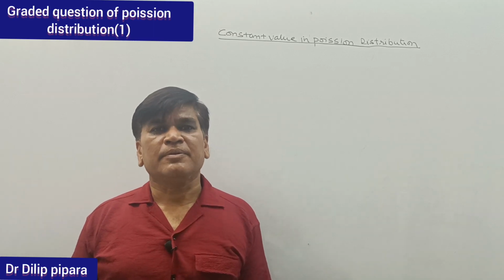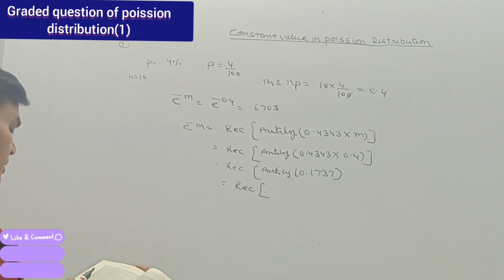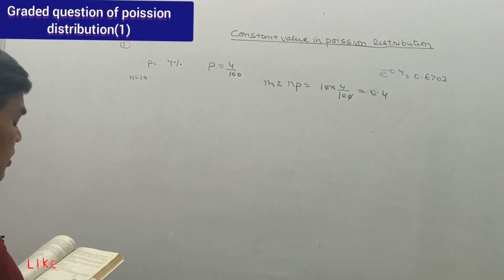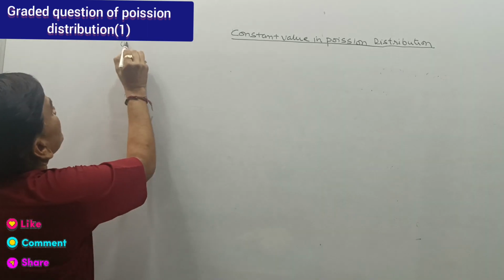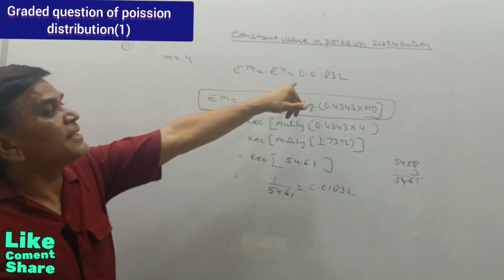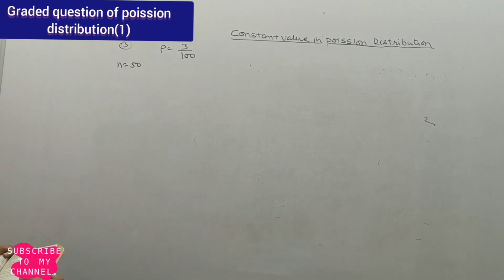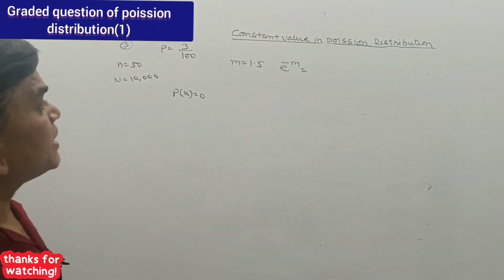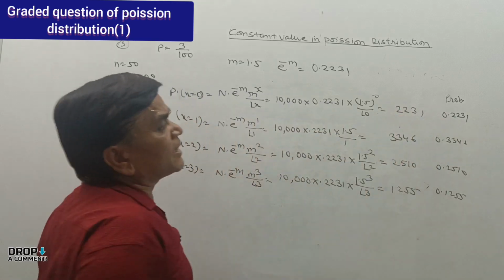graded problem of poisson distribution (1)poisson distribution (4)# tho. prob. distribution(10)